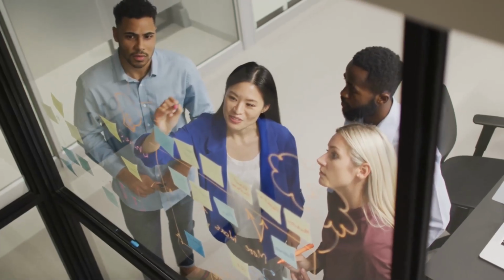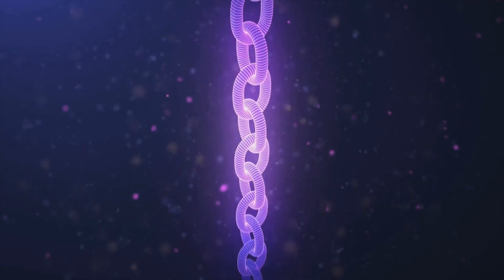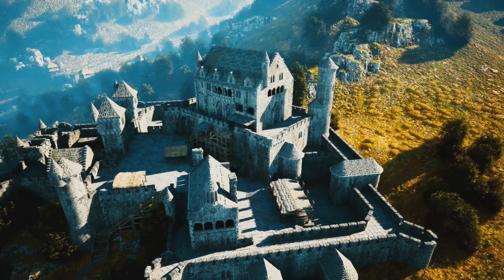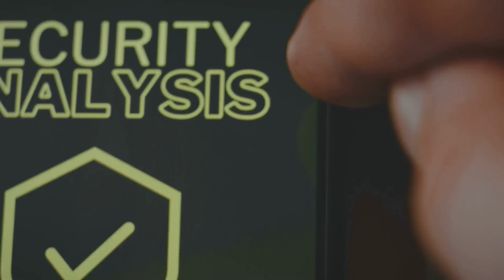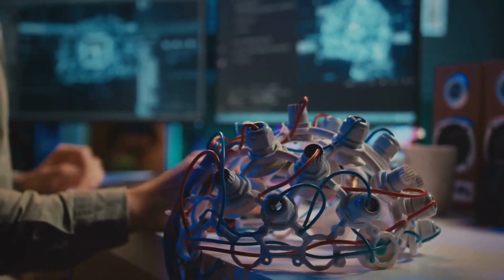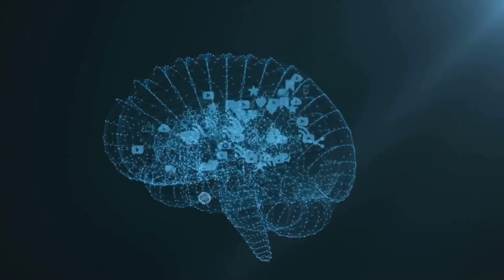Beyond Linear Thinking: Exploring the Mobius Inspired Cyclical Theory (MICT) with its Creator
Are you tired of simple, linear explanations for a complex world? What if reality operates more like a Mobius strip – interconnected, cyclical, and full of surprising twists? 🤯
In our latest podcast episode, we sit down with the creator of the Mobius Inspired Cyclical Theory (MICT) for an exclusive deep dive!
🔄 Inside this illuminating discussion, you'll discover:

The Core of MICT: Unpack the fundamental principles of interconnectedness, cyclical nature, and nonlinearity.
Challenging Old Ways: See how MICT moves beyond traditional, often limited, linear thinking.

Real-World Impact: Explore MICT's surprising applications in diverse fields:
Business Growth & Strategy
Web Development
Quantum Computing Concepts
And even Neuroscience!

Practical & Theoretical: We bridge the gap between MICT's foundational ideas and its tangible use in today's complex systems.

Whether you're looking to expand your understanding of complex systems, seeking innovative approaches in your field, or simply curious about groundbreaking theories, this conversation is a must-listen!

👍 Found this episode enlightening?

LIKE this video to help us share these ideas!
SHARE it with anyone who loves to explore new ways of thinking.